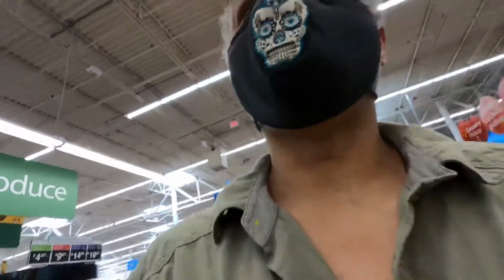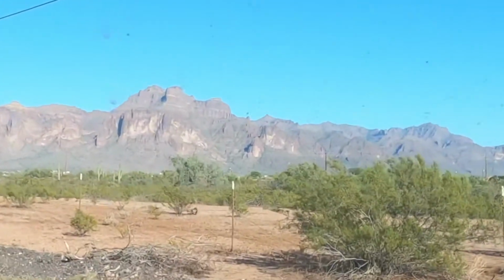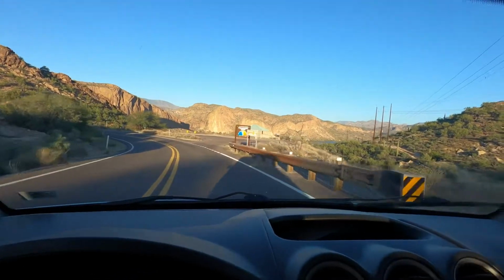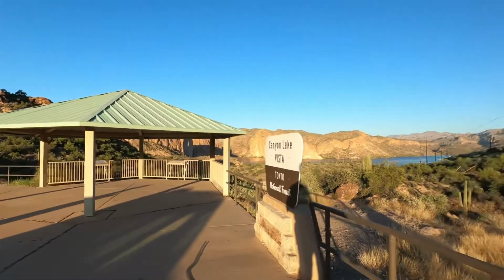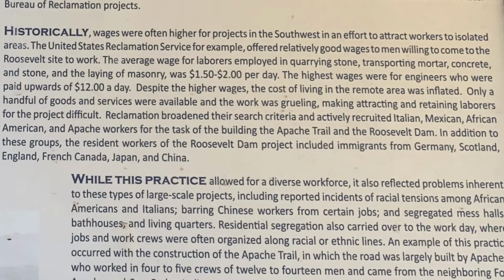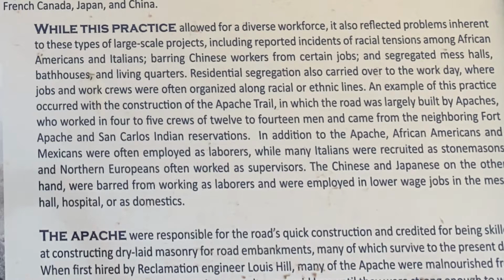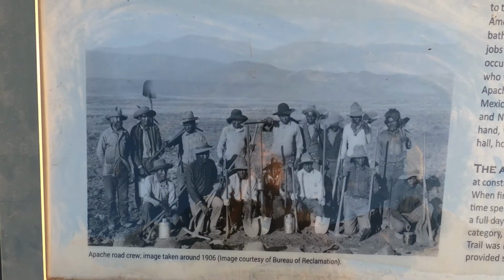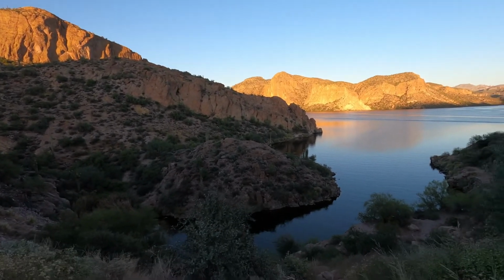The Apache Trail to Canyon Lake | Travel | Arizona | Miles Vanlife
In This Episode: I take a trip down the apache trail to canyon lake in arizona.

A little backstory about my NFTs. These are a series of 12 which will eventually go up to 20 and then stop. I have integrated my artwork into video with motion graphics that adds a whole other layer to the illustrations. I am selling these as original artwork, as you do with NFTs these days, and they’re priced accordingly. Which is to say that I will need to buy a new van as this one may not last as long as I think, so the NFTs are going to the purchase and build out of a new van! So if you’re interested in buying these one of kind works, please do. You’ll be helping me out in more ways than you can shake a stick at.

Thank you to all my patrons, and donors. I appreciate you greatly.

Project 3: The Vanlife Interviews (looking for vanlifers/development)
Project 4: The Good News Project (20 segments/writing completed)
Project 5: Tales from the Road ( 1st Tale Coming Soon )